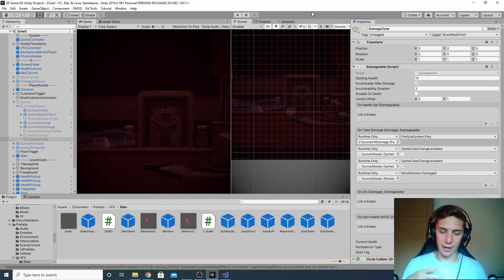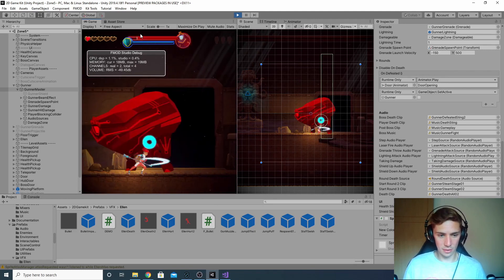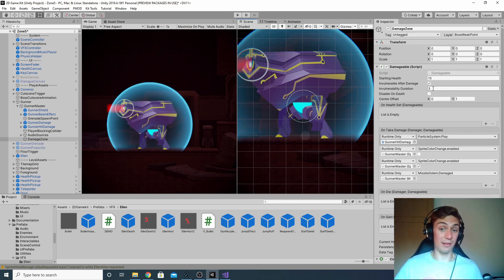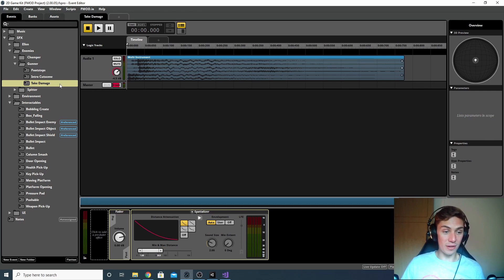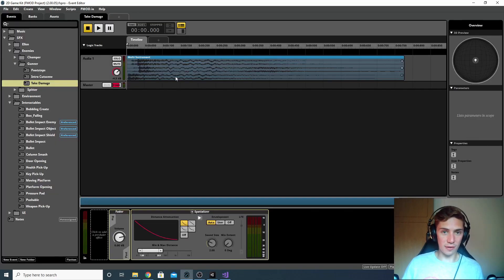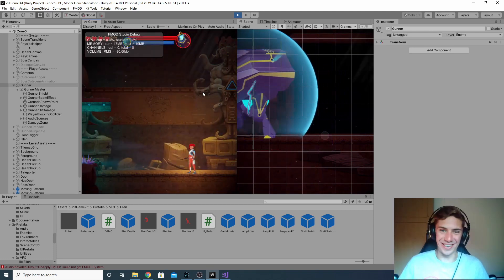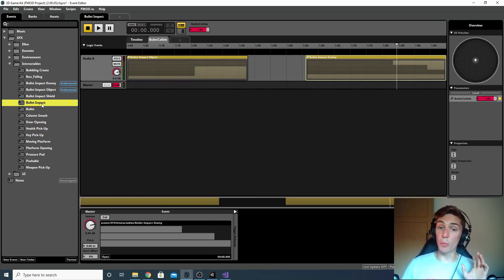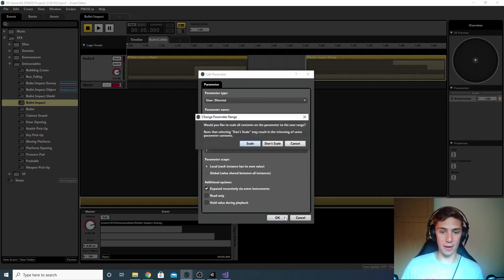FMOD & Unity | Adding Game Sounds | Part 20 | Boss Damage Sounds + Conditional Operators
In this episode, we're looking at adding sounds to the BIG BAD BOSS of level 5 of the 2D Game Kit. We're adding "damage" sounds that play when the player either shoots or swings at the boss to inflict damage. And to do it, we're using a combination of simple Unity Events as well as conditional operators.

Sign Up To My Newsletter For A Free Lesson From My FMOD+Unity Course